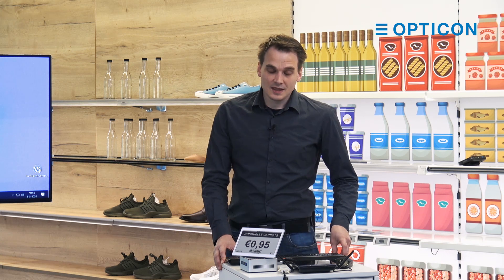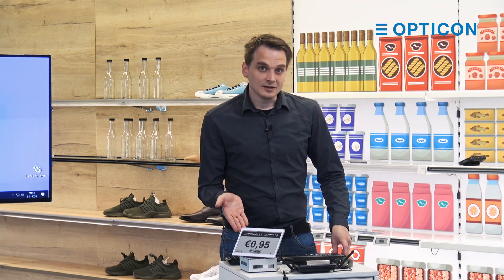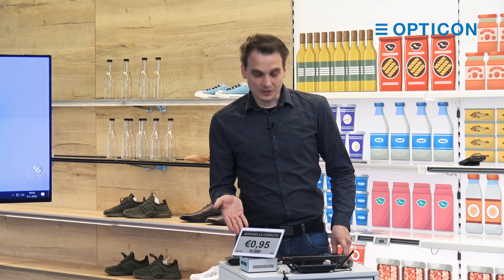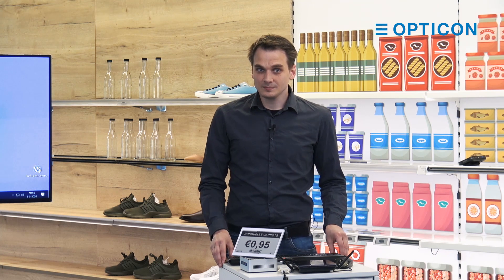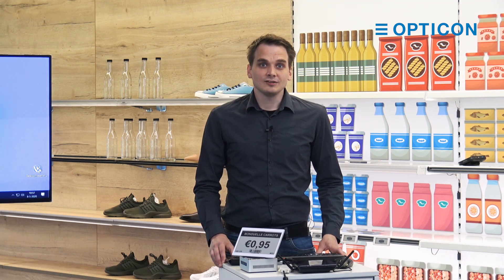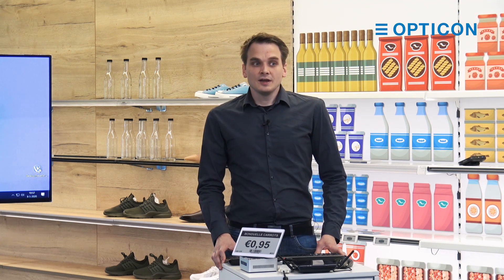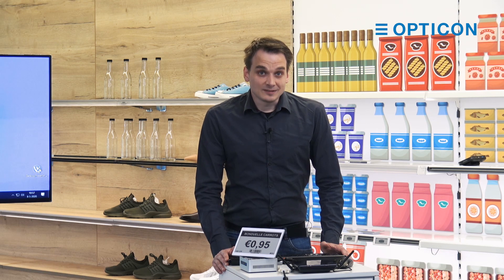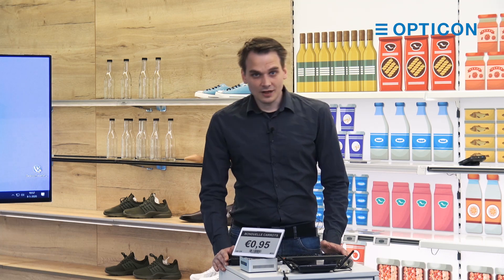Episode 1 Introduction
An introduction to our Electronic Shelf Label server tutorial given by our expert Jurgen Rodenhuis. In this video, he is going to walk through every single aspect of the Electronic Shelf Label series to come.